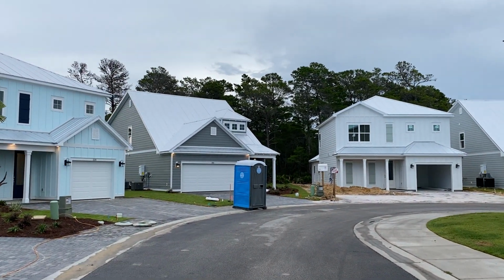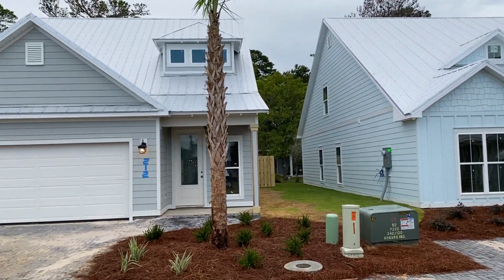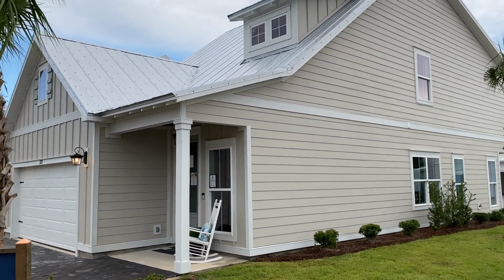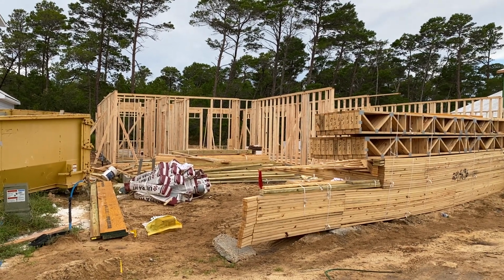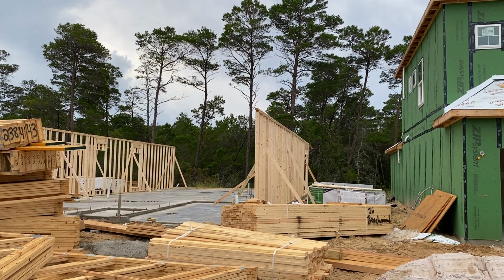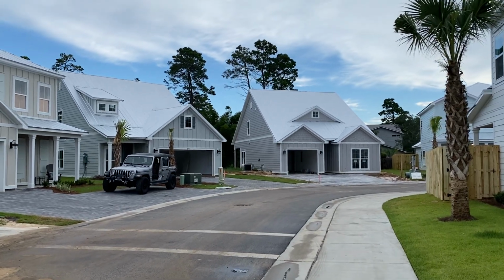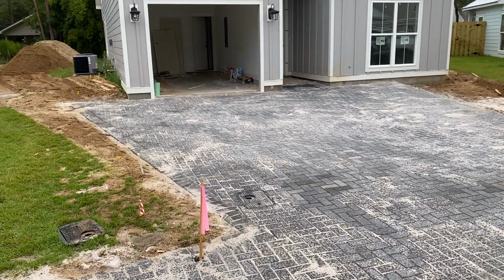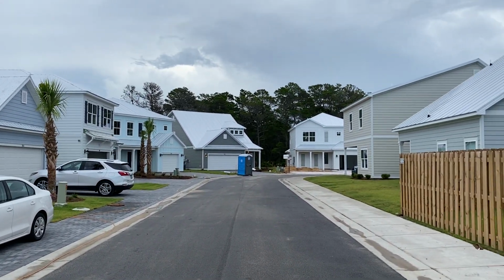15: What does a 30A neighborhood look like? (neighborhood walk)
What does a 30A neighborhood look like? This has been the most asked question after my video of our new house was posted. While I cannot show the entire spirit of 30A or the different communities in one video (maybe separate videos later). I can walk you through our small development and it shows many of the architectural features common in 30A homes being built at this time. Since we have moved from "awesome Alpharetta" to the Emerald Coast, this family of 6 has been enjoying this beach cottage community a great deal!

About Courtney Buck:
He is a businessman, multifamily real estate investor, and family man. He was an explosive ordnance disposal (EOD) technician in the Army and deployed multiple times. Afterward, he had assignments with the Special Operations Command (SOCOM), the Intelligence Community, and other agencies to include USAID and the Centers for Disease Control; he has traveled the world and we are just getting started.

His YouTube channel is a walk through his daily life, adventures, and family. Enjoy a look into his life through the lens!